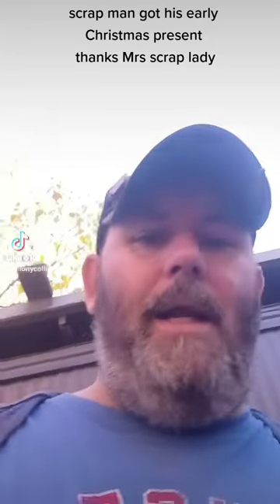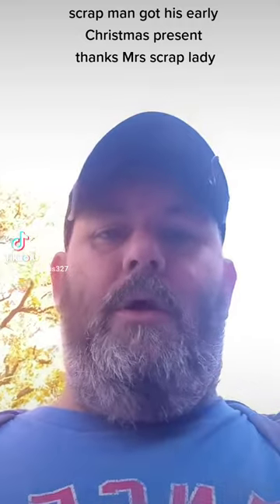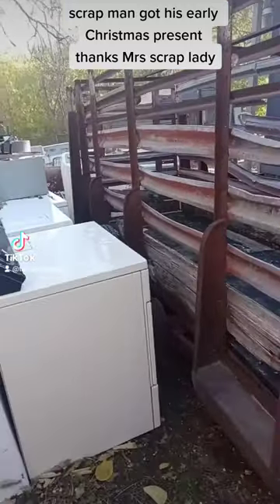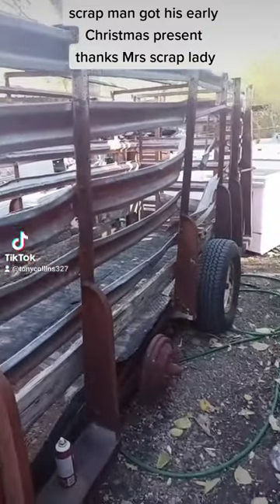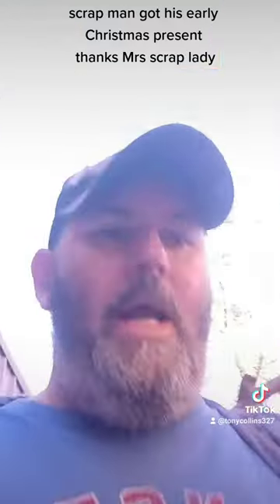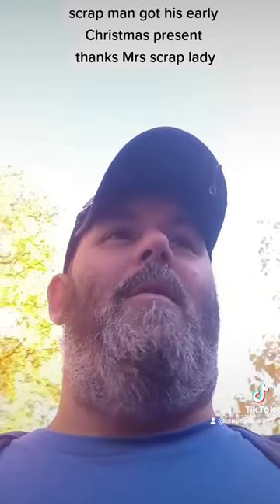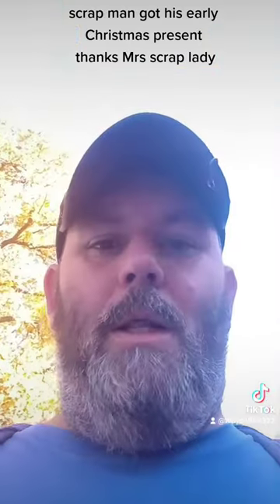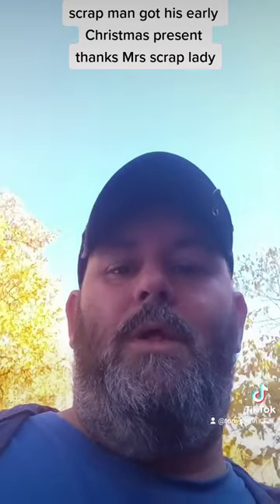rebuilding a new used scrap trailer from a cattle trailer